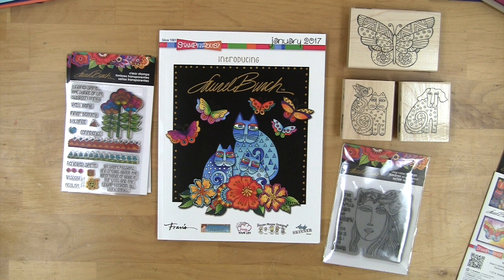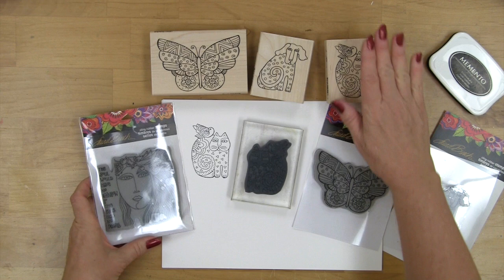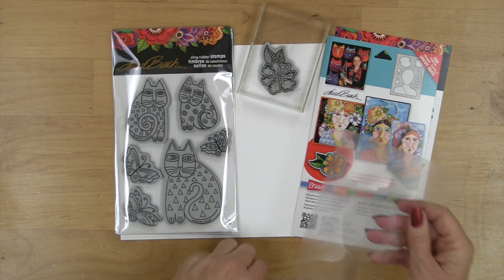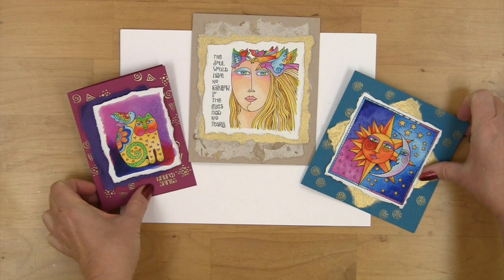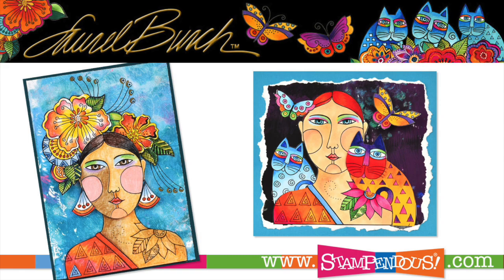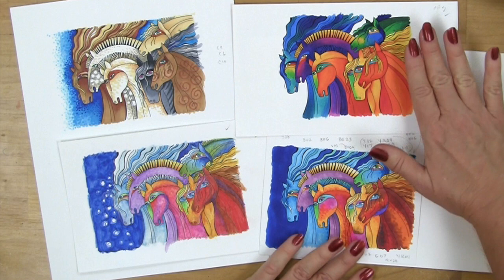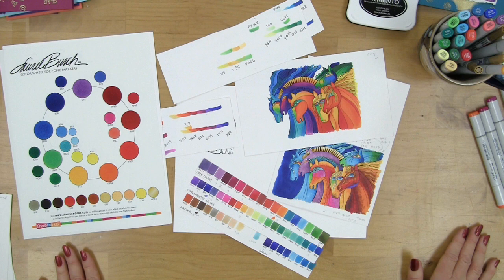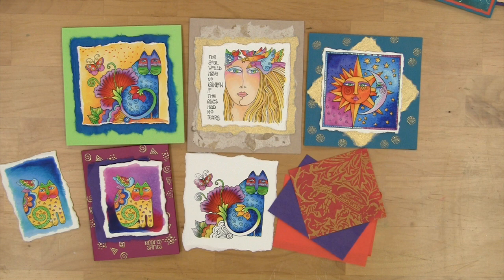Introducing Laurel Burch by Stampendous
Stampendous is proud to welcome Laurel Burch to our family of creative licenses. Perfect for card making, mixed media, and all of your creative pursuits. Please visit our website for a downloadable Copic Marker color chart of Laurel's famous color palette, plus a black and white one to color with your own markers, pencils, paints, or the medium of your choice.